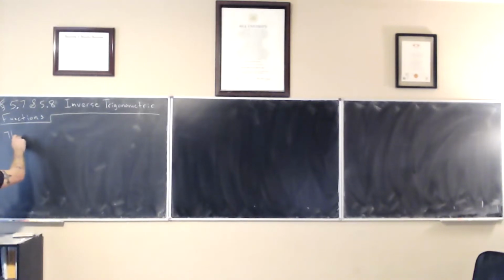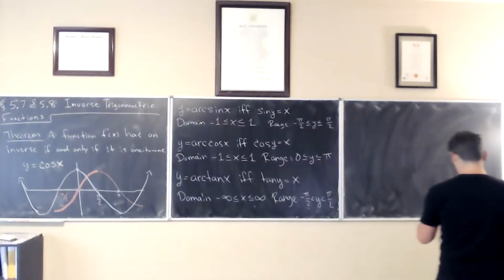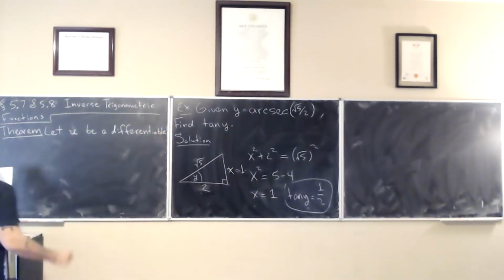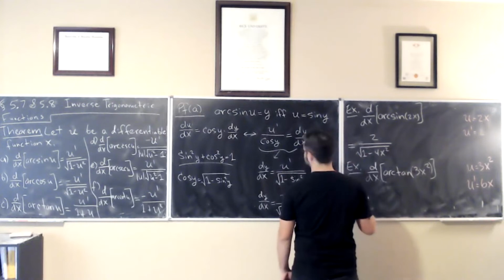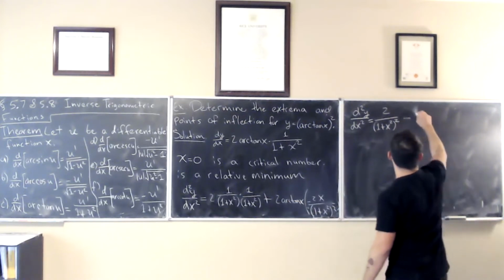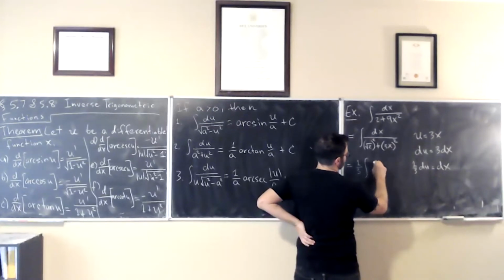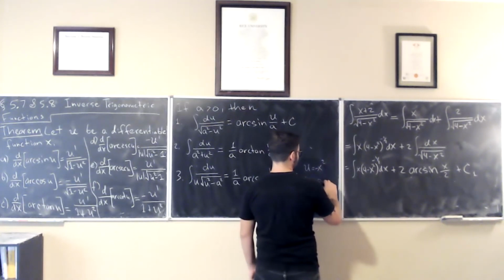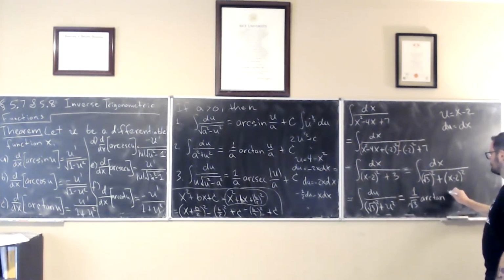Calculus 2 Inverse Trigonometric Functions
y = sinx at the beginning should have been y = cosx